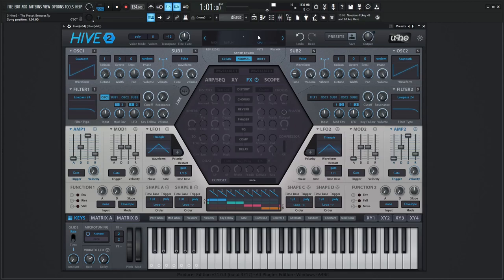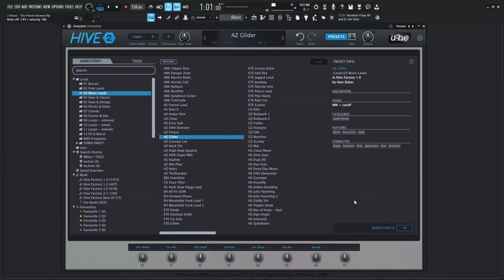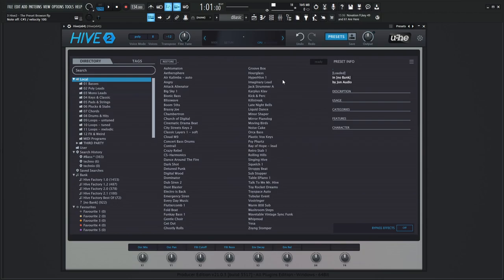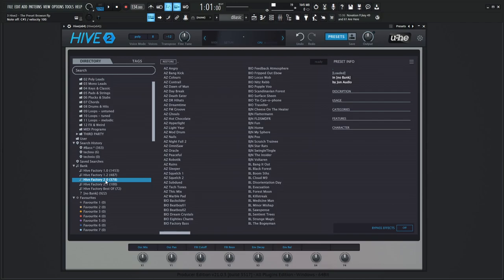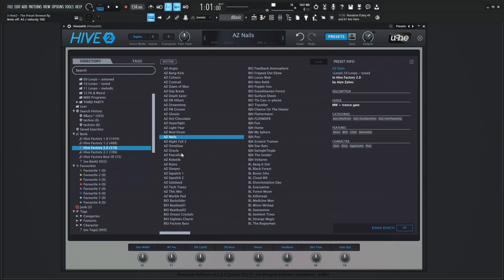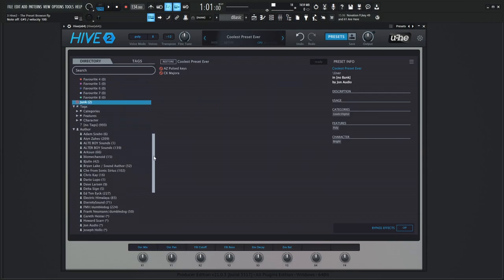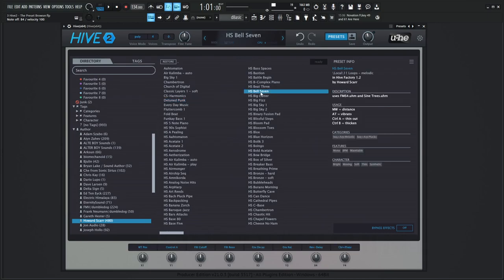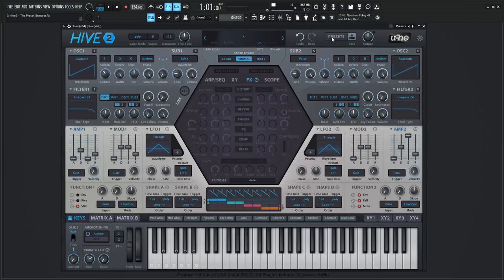The Preset Browser | u-he Hive 2 Tutorial Lesson 3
In lesson three of the Hive 2 tutorial course, we discuss the preset browser and lots of the cool features it has, like favorites, junk presets, saving a custom preset to load up when we load a fresh copy of Hive 2.
This video covers the main things you need to know about the preset browser, if you would like a more in-depth look, I recommend to explore the user guide for more niche stuff.

My favorite vst plugins:
Synths:
Arturia Pigments 4

Effects:
Arturia FX Collection 3